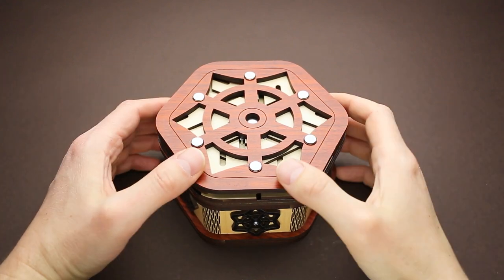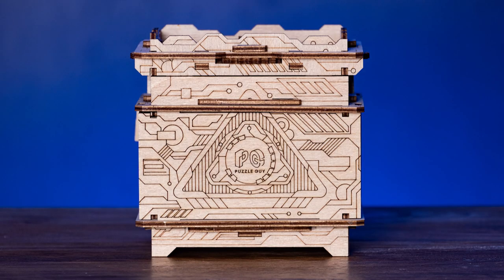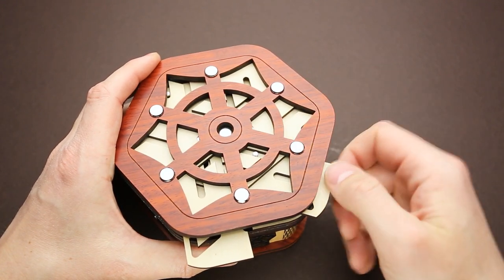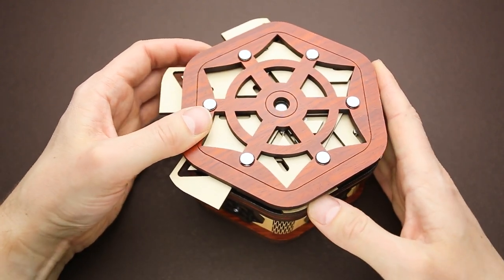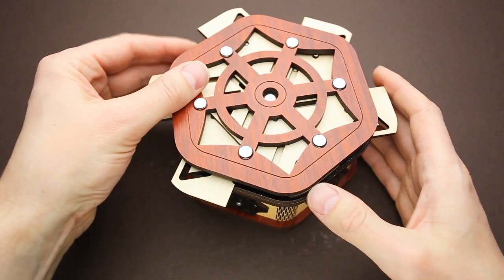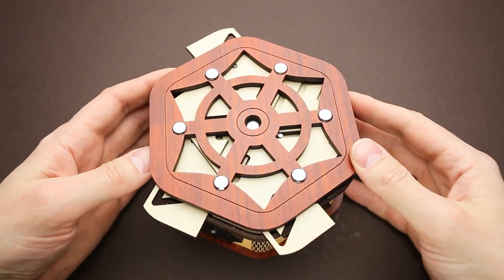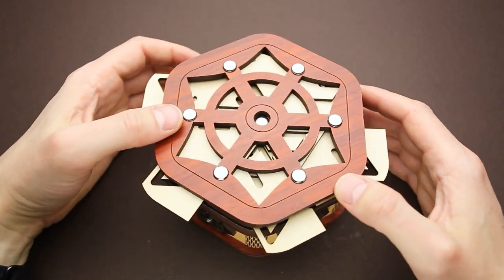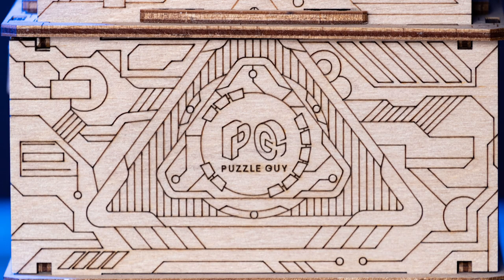Can I open the Sternary box puzzle?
Wanna have a chance to win the Orbital box puzzle with my logo on it?